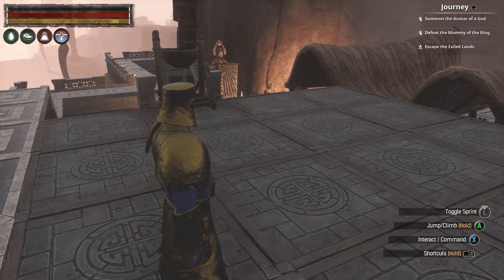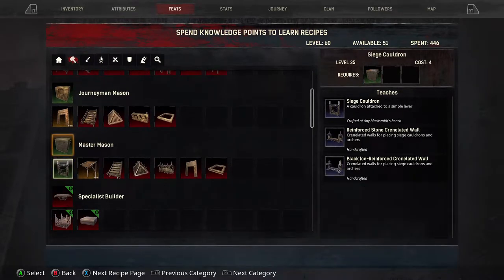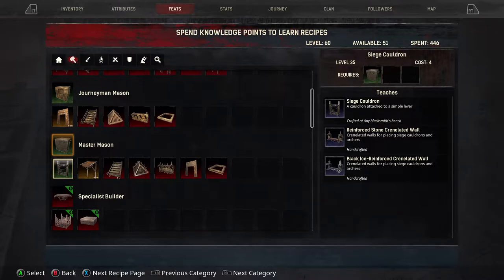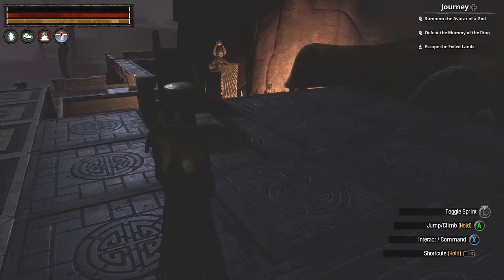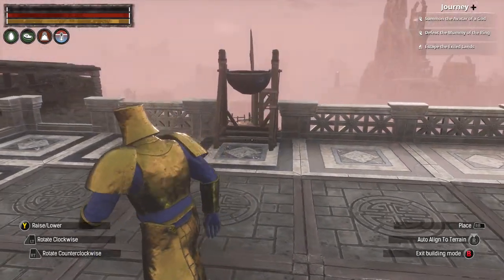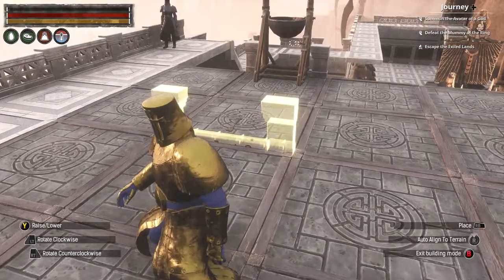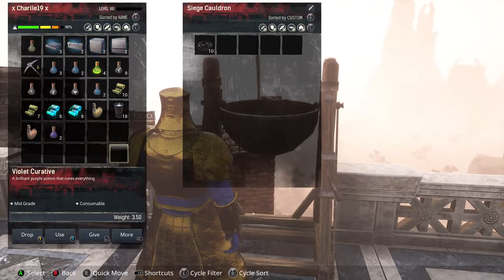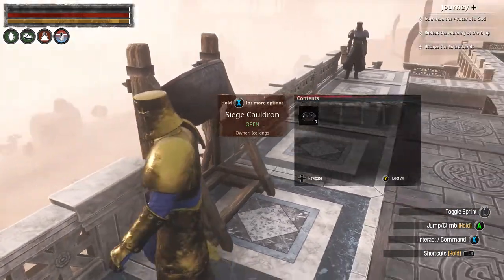Conan Exiles (how to use and place a siege cauldron) quick easy guild to follow.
just a quick little uodated video on how to place and use a siege cauldron, hopefully this video helps you.